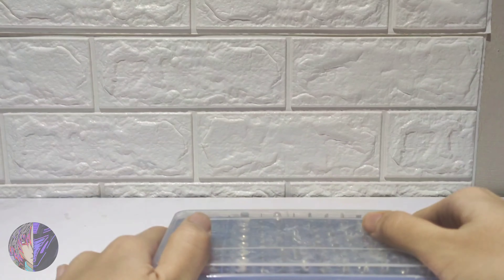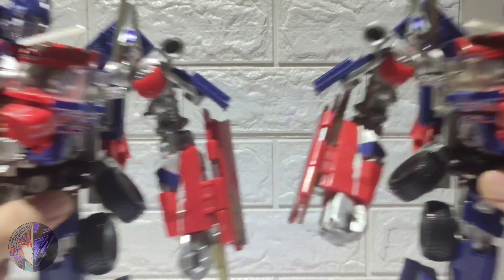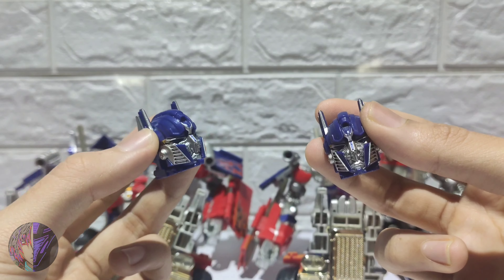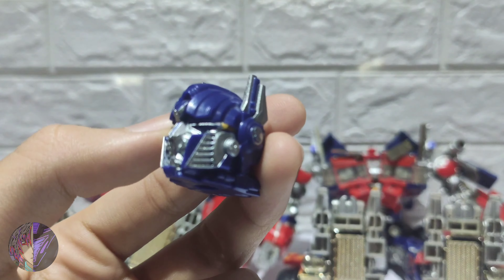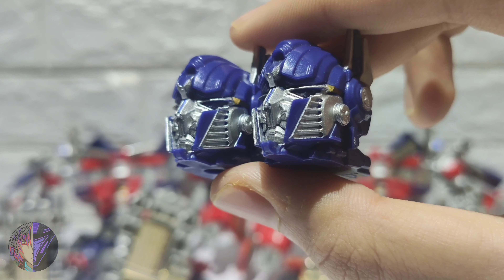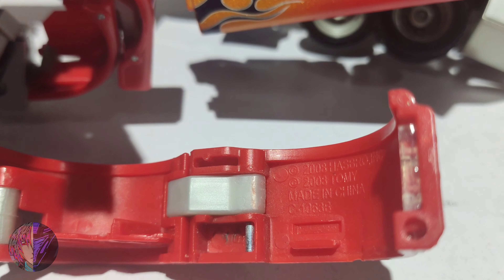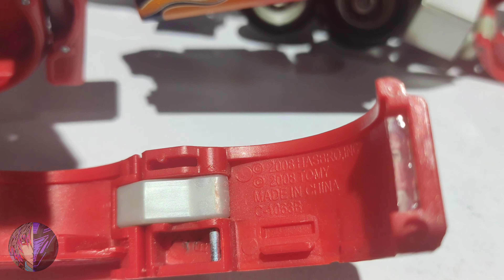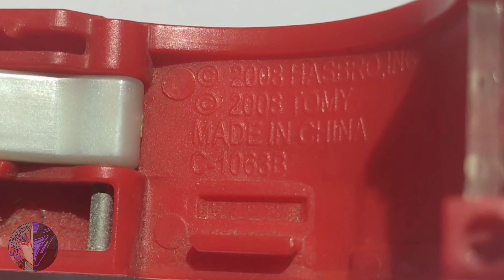Confused???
Note :

Left : First Buster Prime
Right : Second Buster Prime

I hope you guys enjoy this video. As always till all are one😁❤